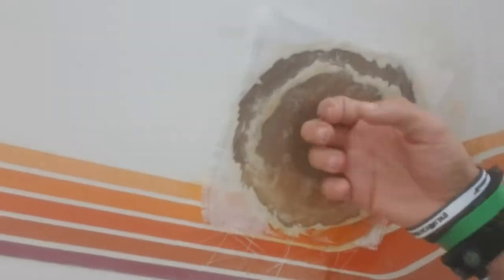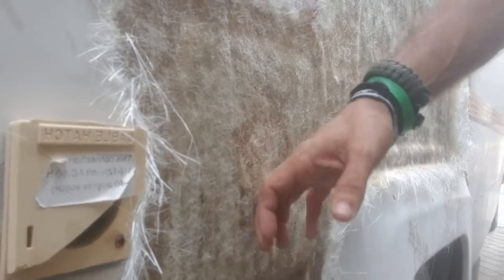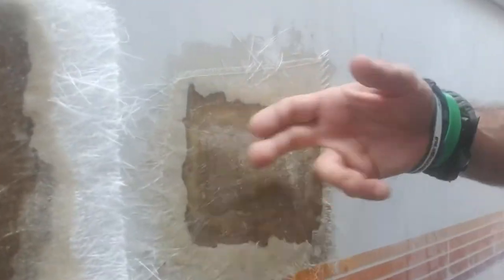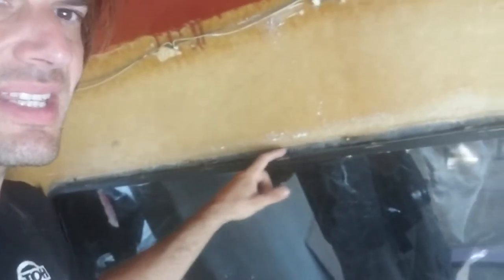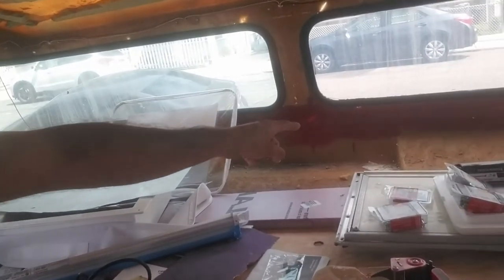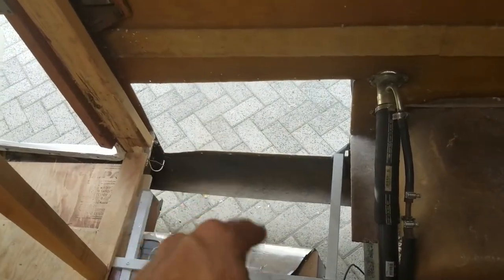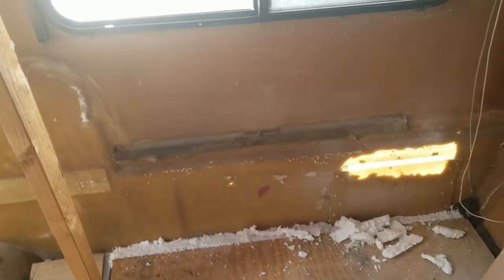Spaceship Chronicles, My Sunrader build #10 still grinding!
this is not a tutorial. this is my experience. if you copy and hurt yourself you are at 10,000,000,000% fault